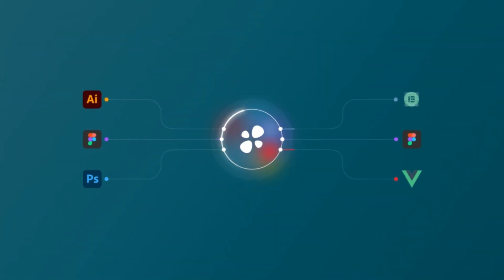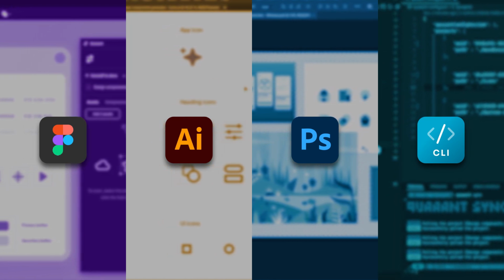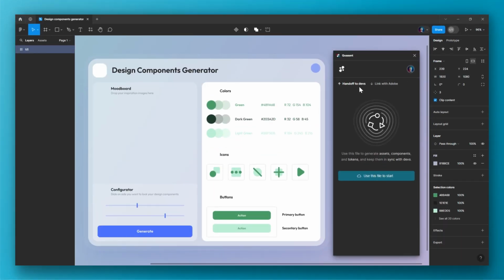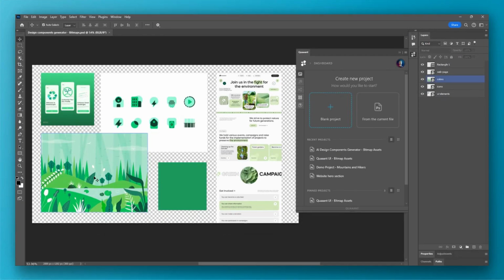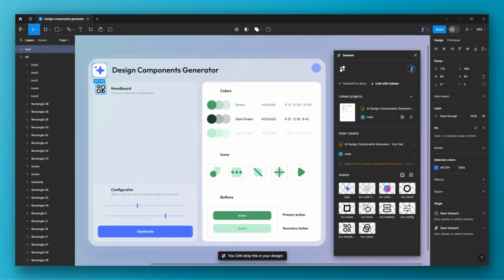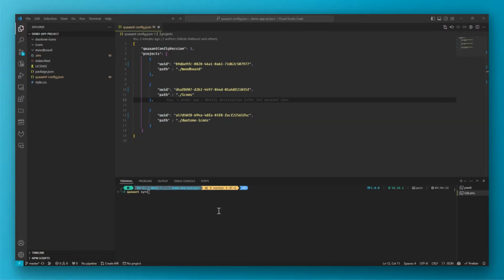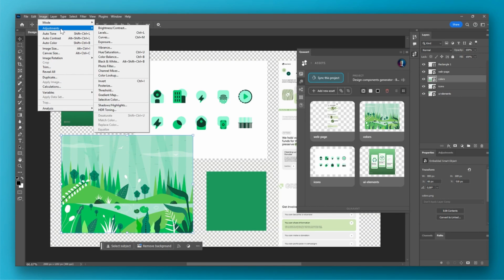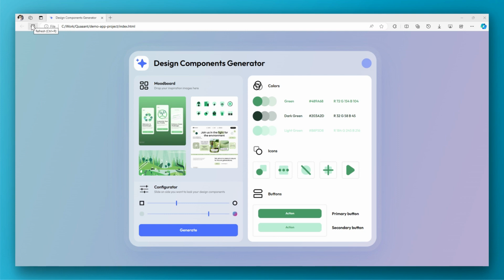Streamline your design workflow: Quaaant integration with Figma, Adobe, and Development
Learn how to enhance your design workflow with Quaaant's powerful integration across Adobe Illustrator, Photoshop, Figma, and web development. This tutorial covers the full spectrum of asset management, from creation to implementation, showcasing how to sync and update assets instantly without repeated exporting and importing. See Quaaant in action as we demonstrate its seamless integration in real-world projects, simplifying your design process and ensuring consistency across platforms. Get ready to transform your design workflow with Quaaant!